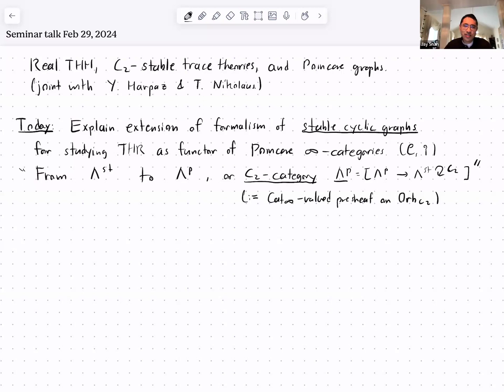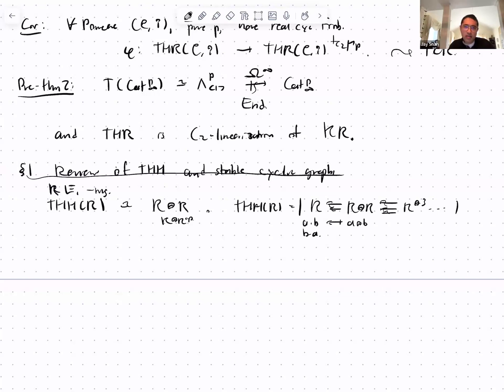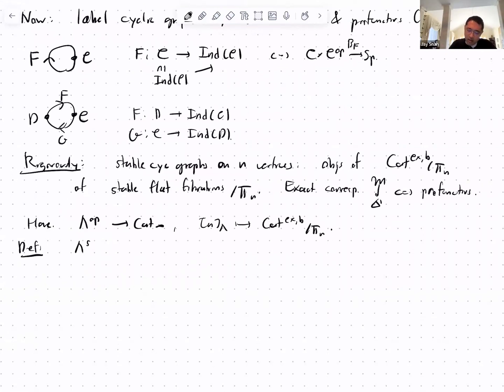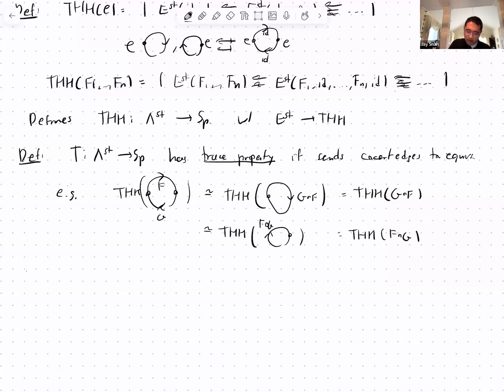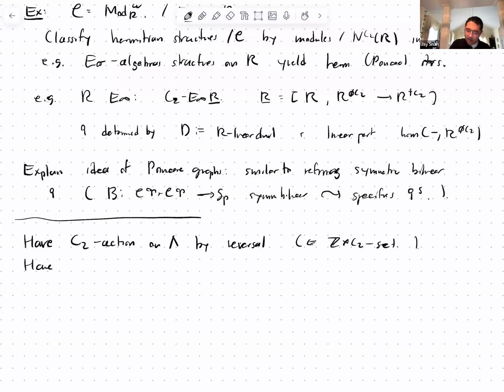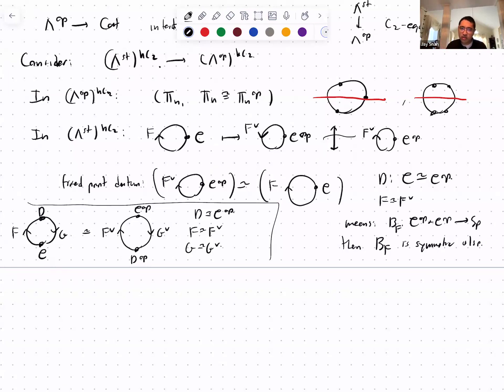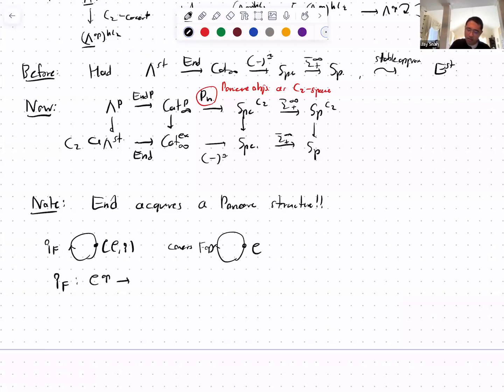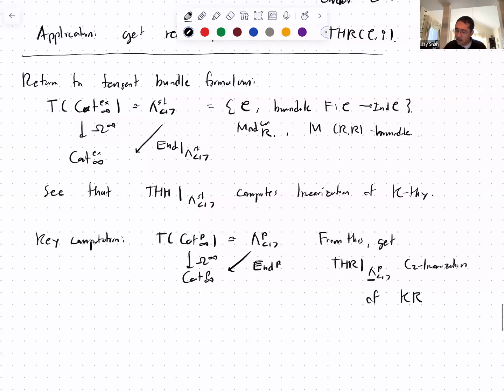Real topological Hochschild homology, C2-stable trace theories, and Poincaré graphs - Jay Shah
88th Meeting of "New Directions in Group Theory and Triangulated Categories"

Date: February 29, 2024; Thursday

Time: 4 pm UK

Speaker: Jay Shah

Title: Real topological Hochschild homology, C2-stable trace theories, and Poincaré cyclic graphs

Abstract: To study topological Hochschild homology as an invariant of stable ∞-categories and endow it with its universal property in this context, Nikolaus introduced the formalism of stable cyclic graphs and trace theories (after Kaledin). On the other hand, Poincaré ∞-categories are a C2-refinement of stable ∞-categories that provide an adequate formalism for studying real and hermitian algebraic K-theory, which should be then well-approximated by the real cyclotomic trace. In this talk, we explain how to systematically provide Poincaré refinements of all the components of Nikolaus' approach to stable trace theories. This is a work in progress with Yonatan Harpaz and Thomas Nikolaus.